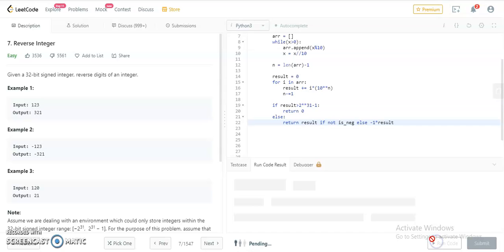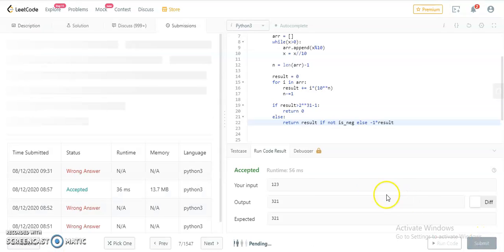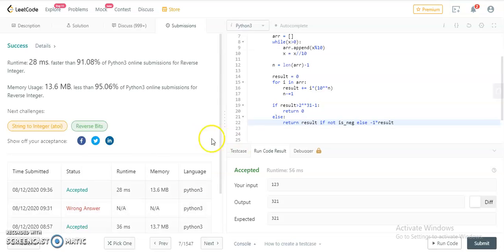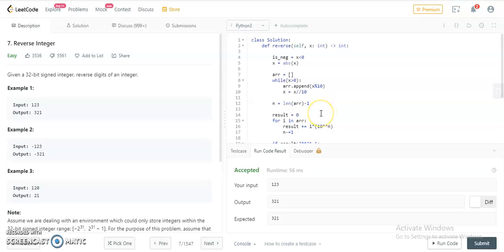LeetCode 7. Reverse Integer | PYTHON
LeetCode #7. Reverse Integer